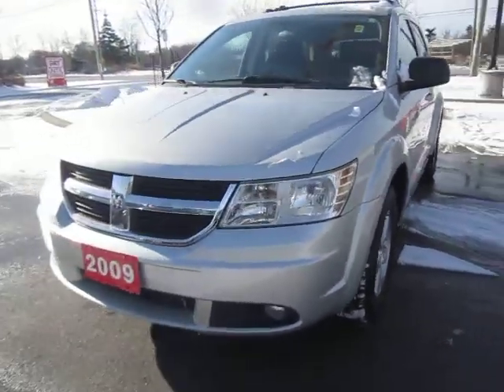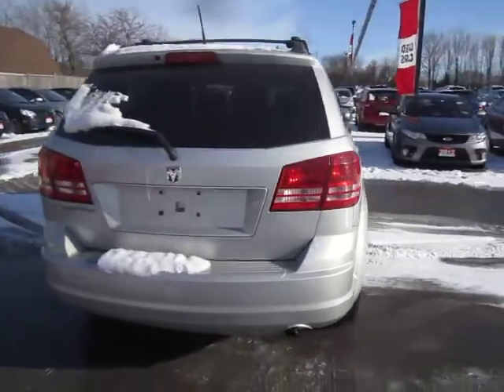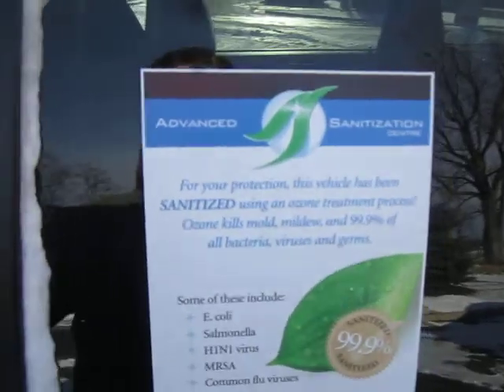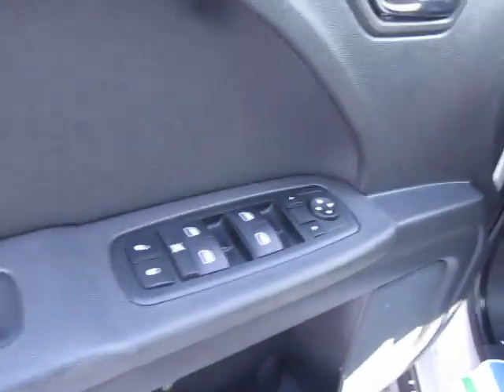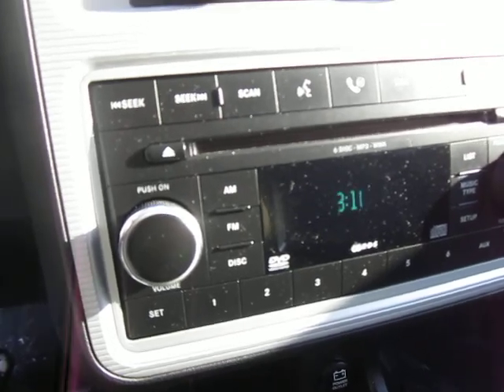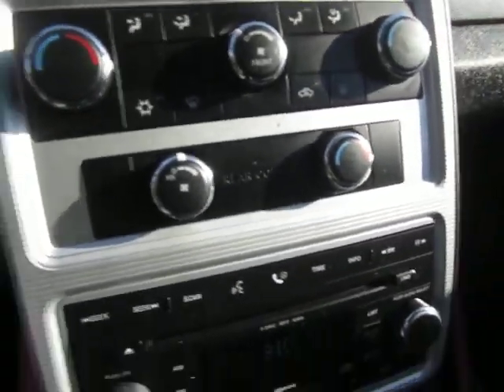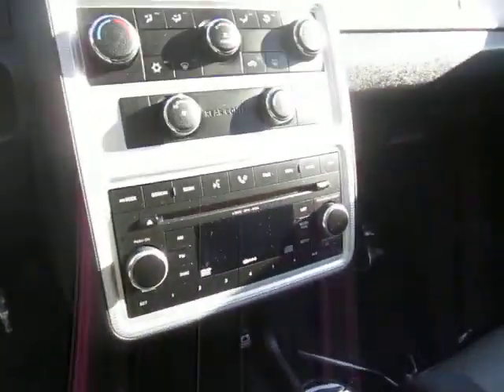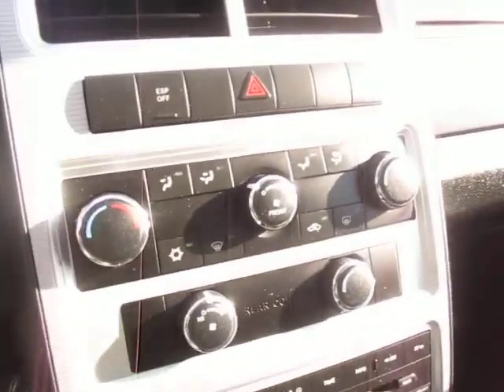2009 Dodge Journey Preview | Car Nation Canada